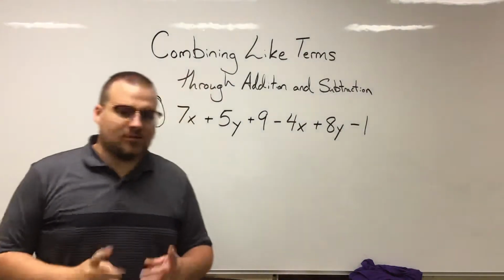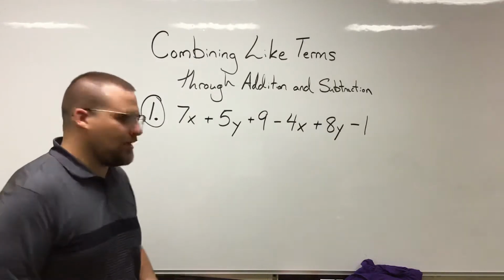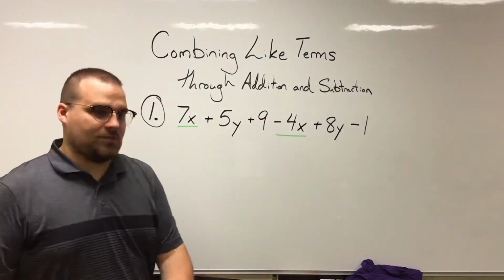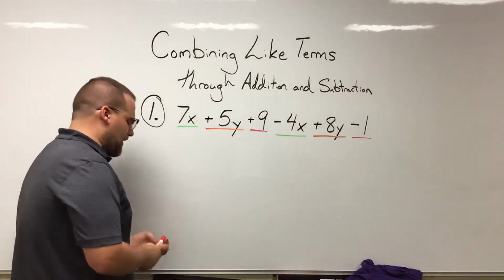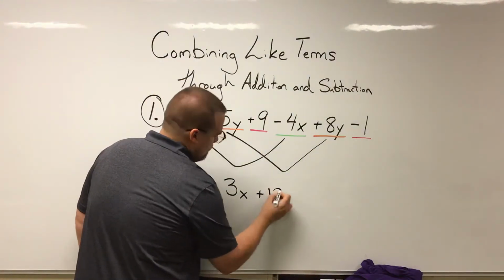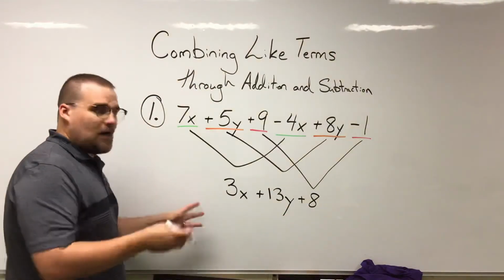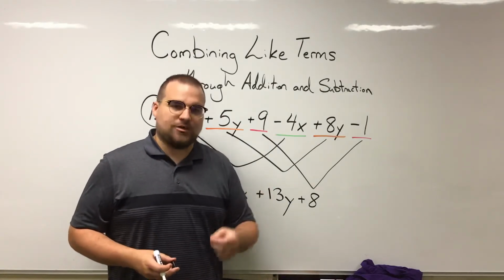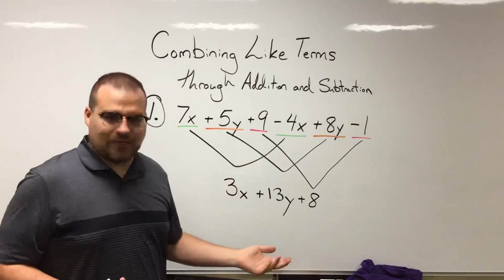Combining Like Terms Practice Problem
An example evaluating an expression with multiple like variables